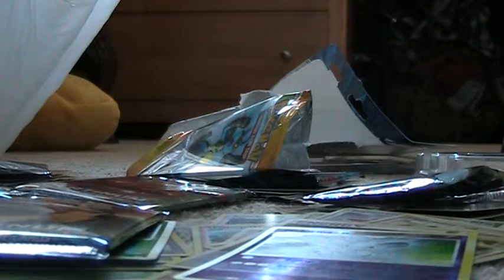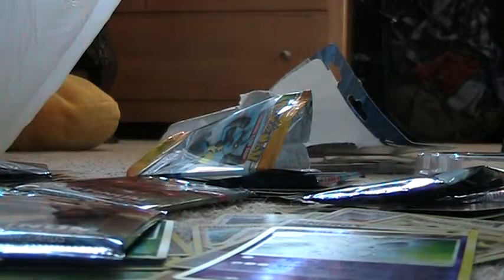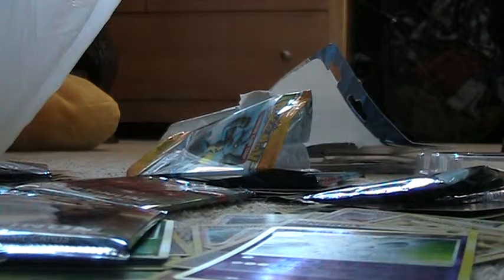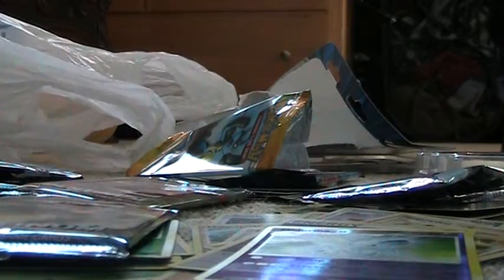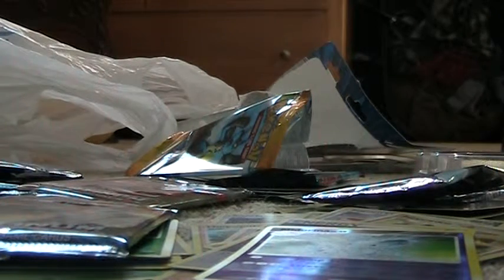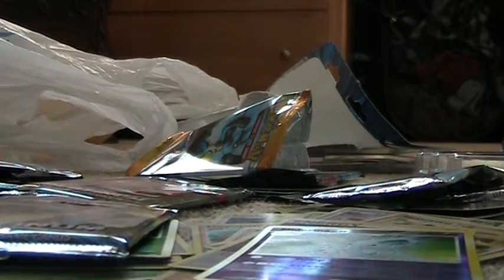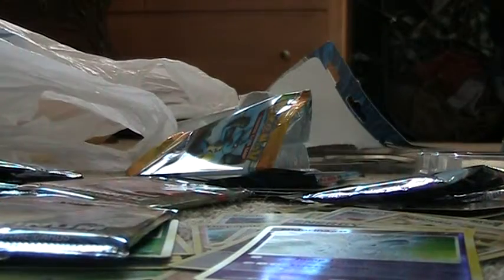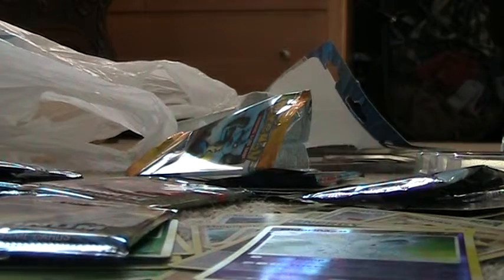opening 20 packs pt.3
pm me for trades!